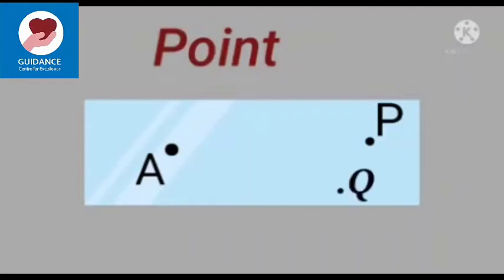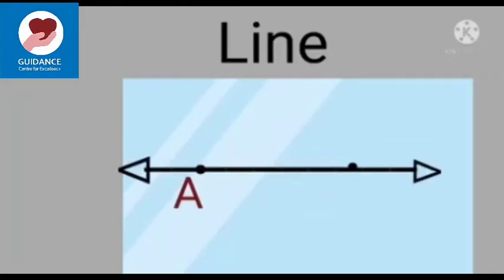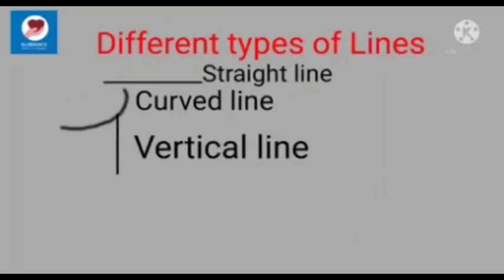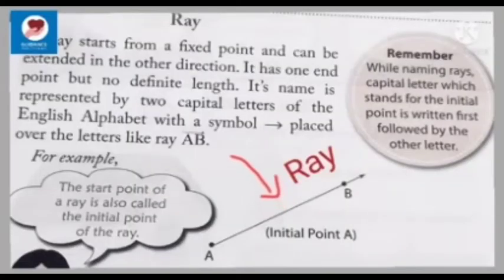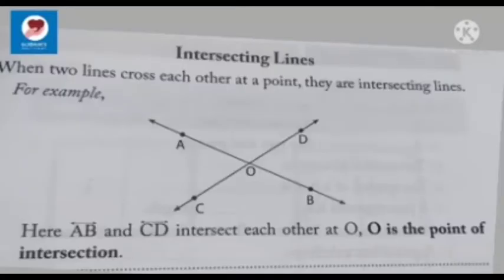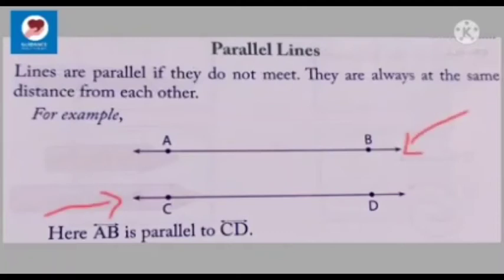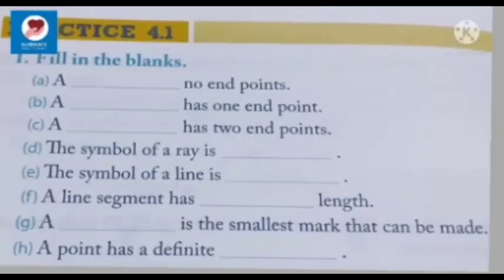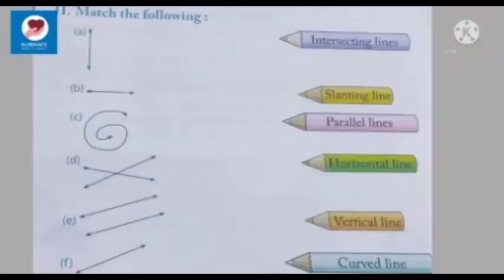Guidance English school Engapuzha Std III Maths 4/1- Guidance media